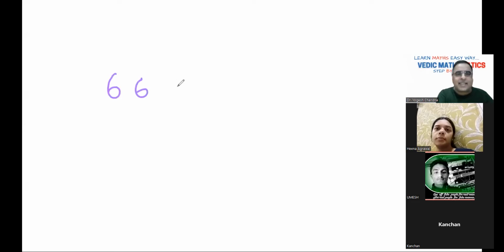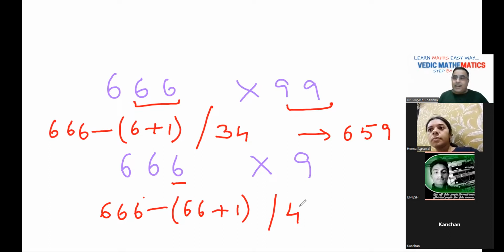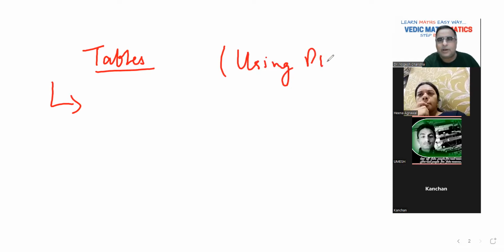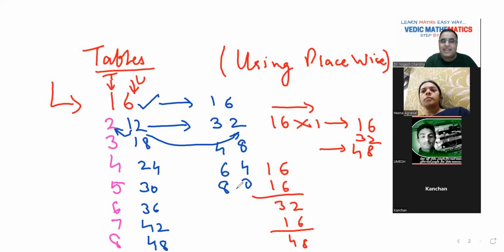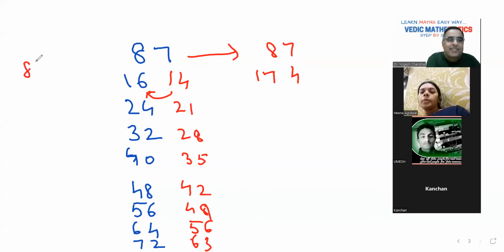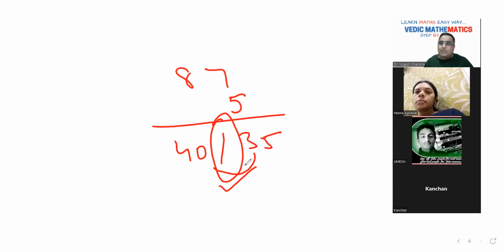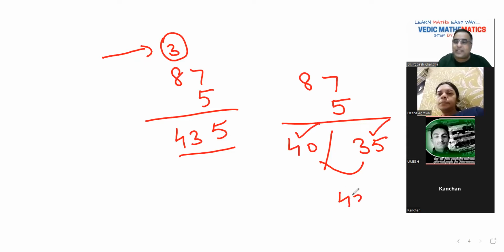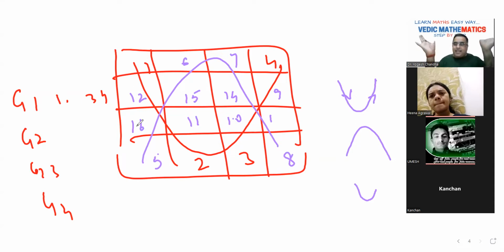Welcome to Episode 31, Ask Me How ?Vedic Mathematics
Welcome to Episode 31, Live on Zoom , Facebook.
Do you have any Questions/ Doubts/ Queries regarding VEDIC MATHEMATICS, so ask me in Live Session on Zoom every Tuesday & Thursday  at 9.00 PM,
To participate whatsapp “I am interested “ on 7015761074
Ask Me how ?
Q1 Vedic Mathematics is Beneficial for your Children ?
Q2 How can you make career in Vedic Mathematics.